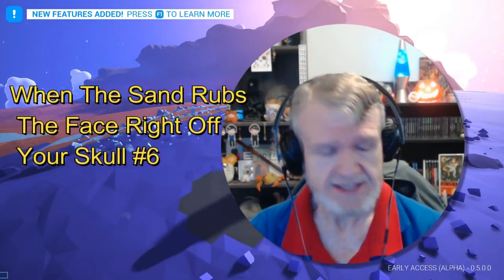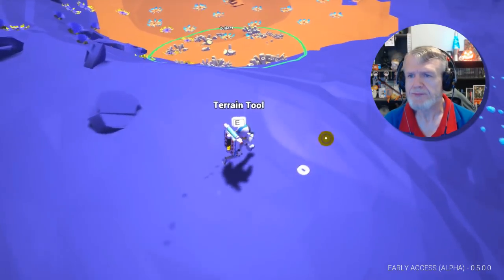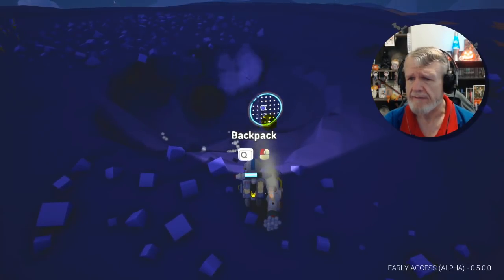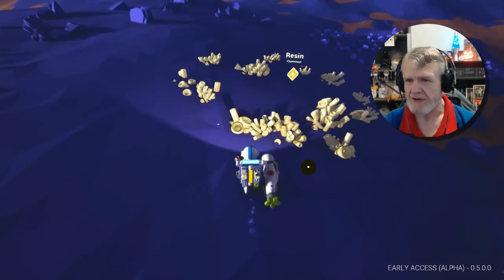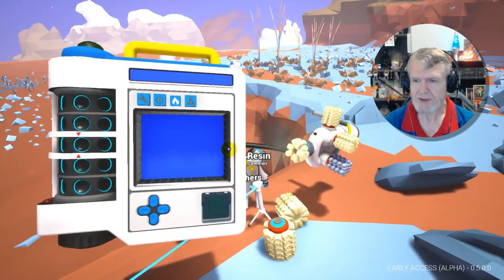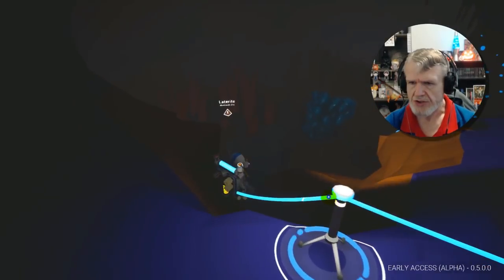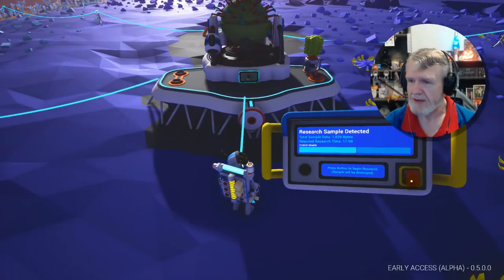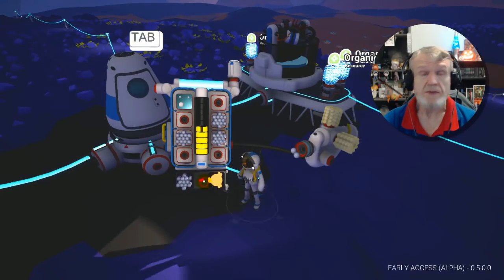Astroneer - When The Sand Rubs The Face Right Off Your Skull #6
Yes, I lost my save games when I had to reinstall Windows. That's okay- it's a GREAT game with fun changes!

Every day I play a game for the channel- I have a game rotation list, always circulating amongst 7+ games. I am NOT a great gamer (I suck), but I enjoy myself tremendously! Please come enjoy one of my Gameplay Let’s Plays, you may be surprised!

Please send me a Postcard or keychain (or whatever you like; I ask only for postcards and keychains!):

NearlySeniorCitizen
Shelton, WA
98584

I have started a SECOND channel, a GAMING ONLY channel packed with twice daily LP's and more! Come check it out, it's pretty fun!

I have a TWITCH page where I STREAM games and MORE! Come check it out!

And who knows, I may be there!

I also have a public blog wherein I type my odd thoughts and weird ramblings... come enjoy!

Those of you who can't donate, or don't wish to donate but want to help, I DO have a wishlist... Thank you all!
The URL for the wishlist is - do not be scammed!

I have moved but funds are VERY tight- I appreciate all the help I can get!

...is the NearlySeniorCitizen Facebook page!
...is the Google Page for the channel!